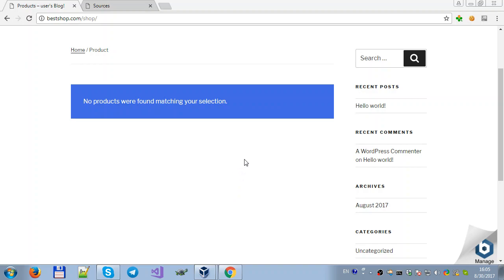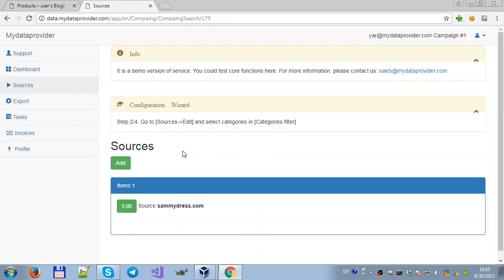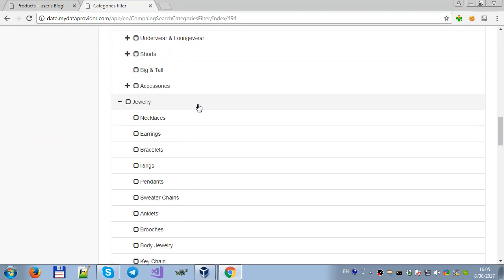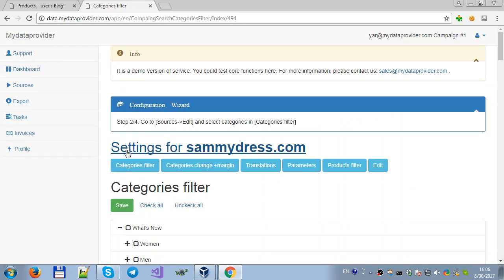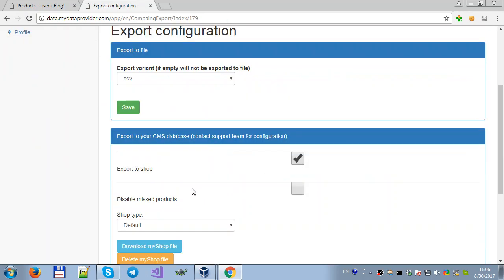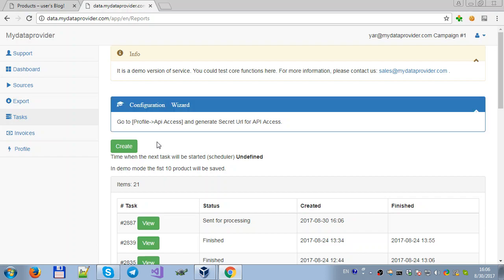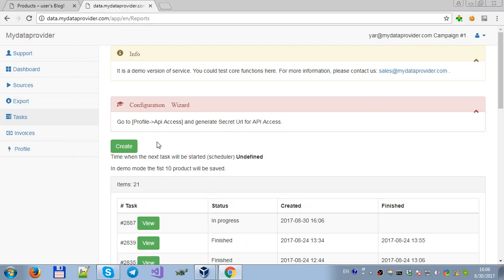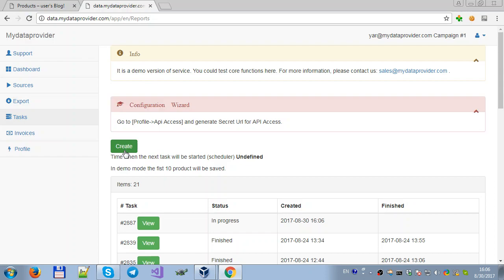WooCommerce Import products from suppliers sample